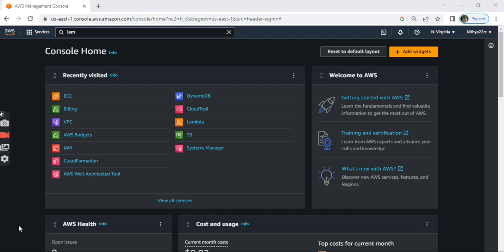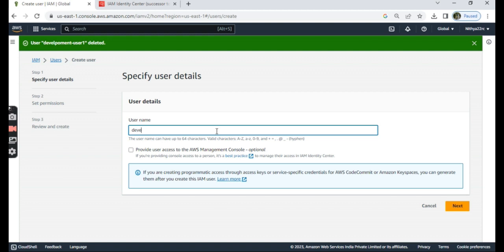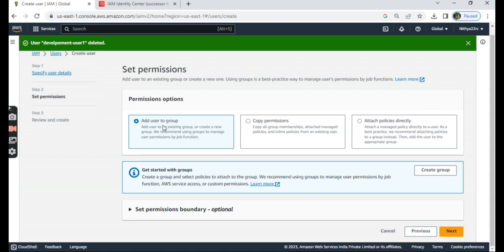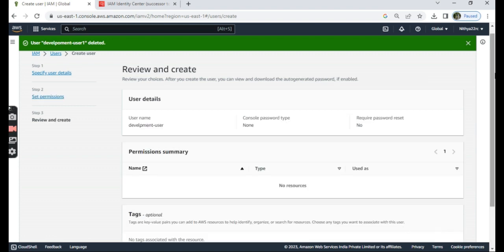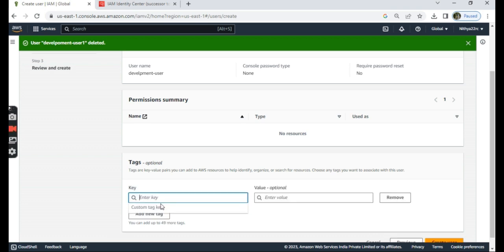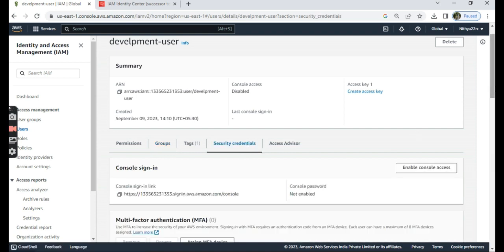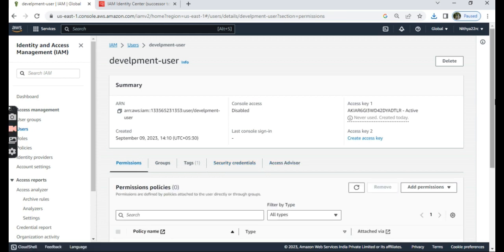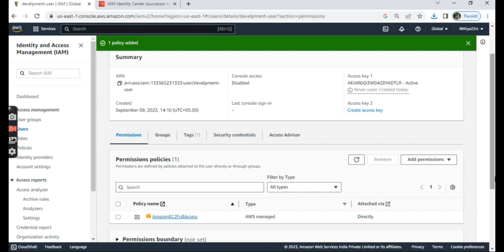AWS Admin Daily Tasks | IAM | User Creation